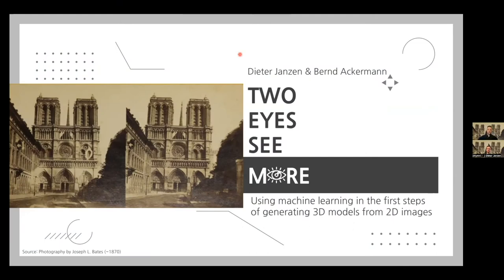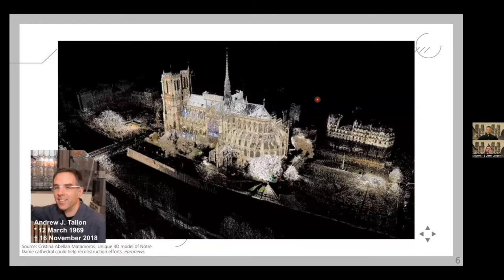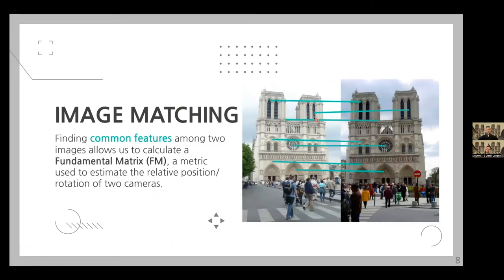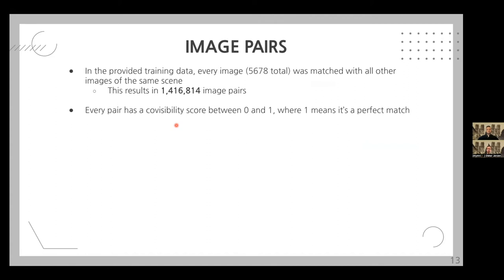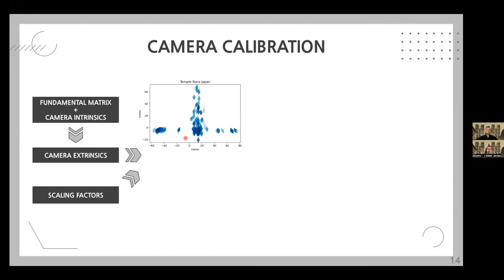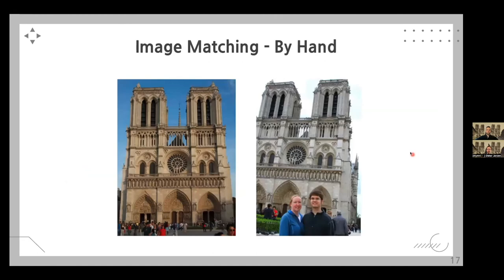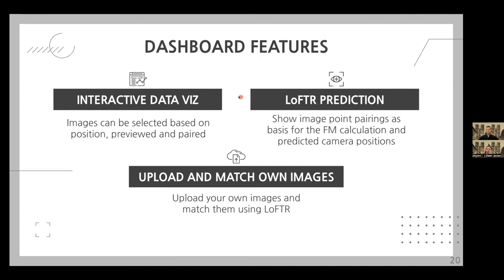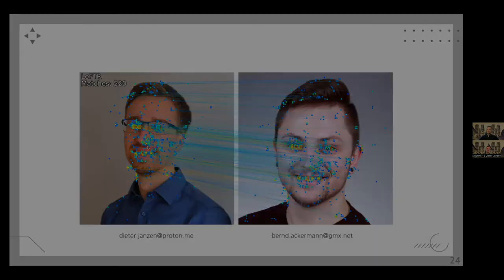Two eyes see more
Preserving monuments with tourist photos

Capstone presentation held during the Data Science Bootcamp Graduation event on August 09, 2022.

neue fische offers high-quality coding bootcamps to become a java/web developer or data analyst/scientist in 3 months only. In our 3 months coding bootcamps you can learn everything you need to start your dream job as a java/web developer or data analyst/scientist